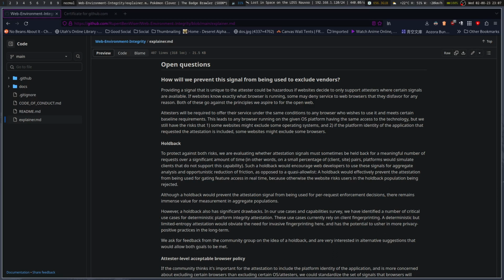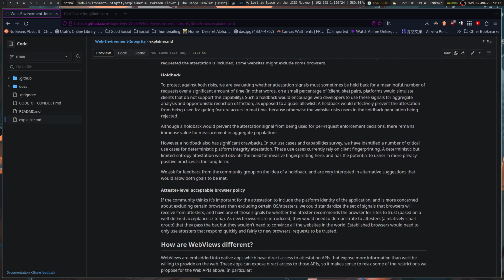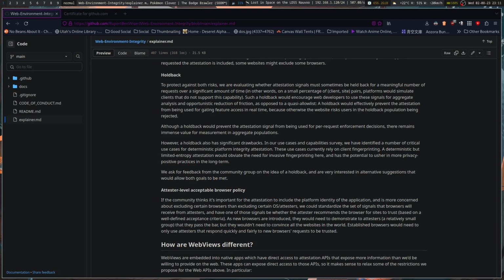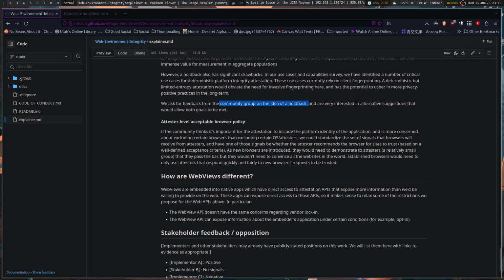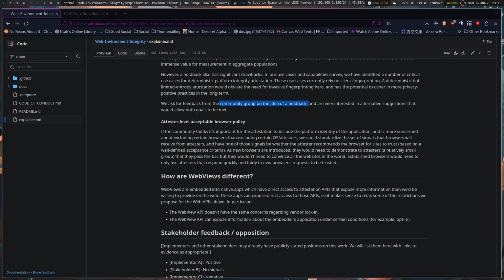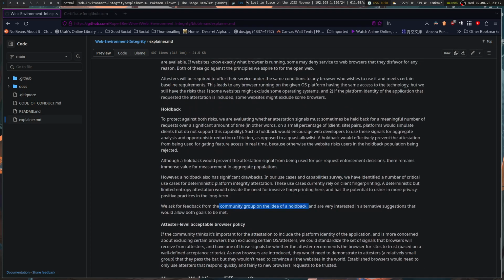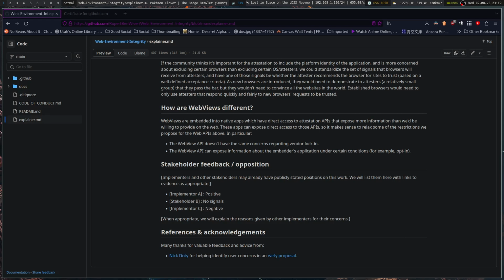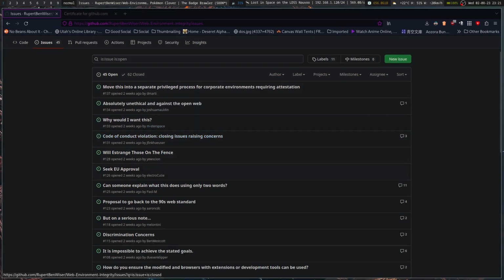The Not-So-Open Questions to Web Environment Integrity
Final-final nail in the coffin on web environment integrity. This protocol may have been proposed, but it was not very publicized, almost as if they were trying to roll it out right under everyone's noses. So, when they say open questions, they never really asked for it too well. The open questions are somewhat one sided, but it is the issues that open questions after it becomes more widely known that really crack it open, not their "open questions."